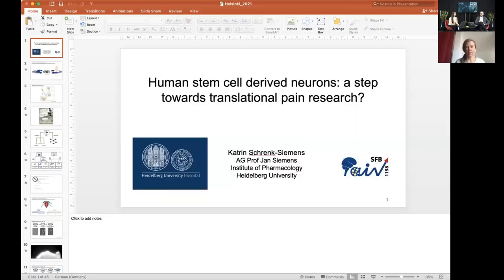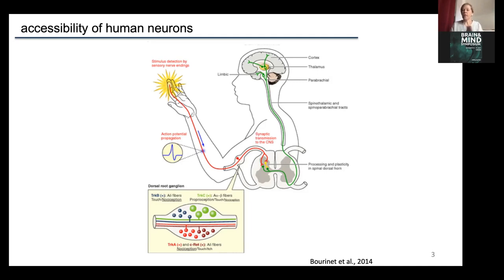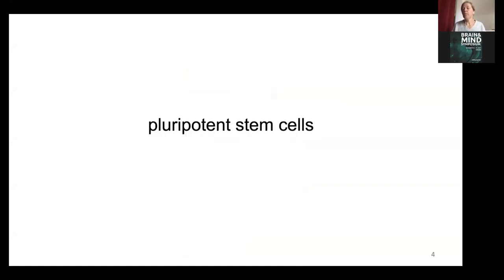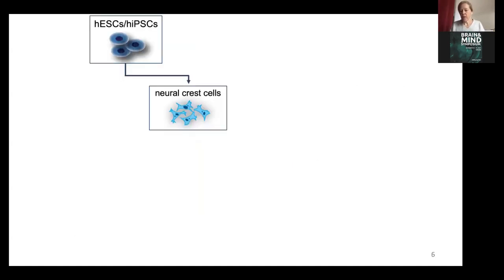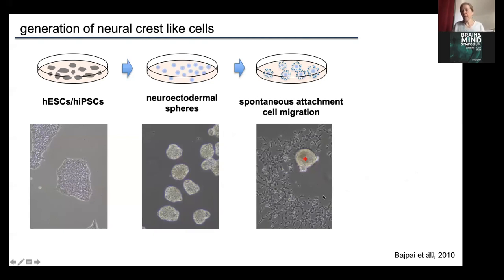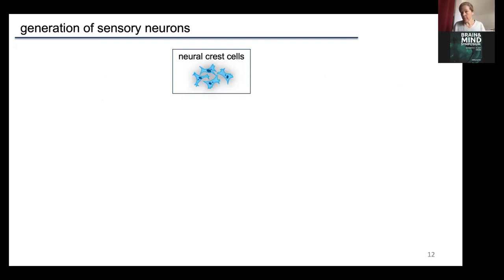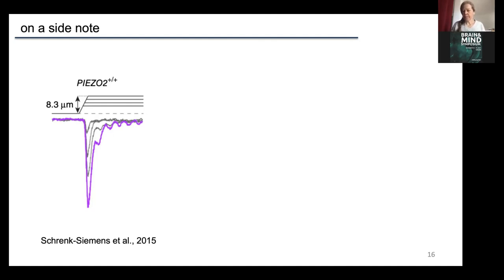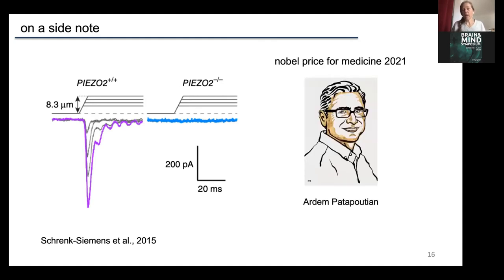Katrin Schrenk-Siemens - Human stem cell derived neurons: a step towards translational pain research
Lecture by Katrin Schrenk-Siemens at Brain & Mind Symposium 2021.

Chaired by Brain & Mind Student Council members Vikcy Gkini and Lauri Elsilä.
Hosted from Aalto Studios, Espoo, Finland.

Brain & Mind Symposium is the annual, student-organized scientific symposium of the Doctoral Programme Brain & Mind at the University of Helsinki and Aalto University.